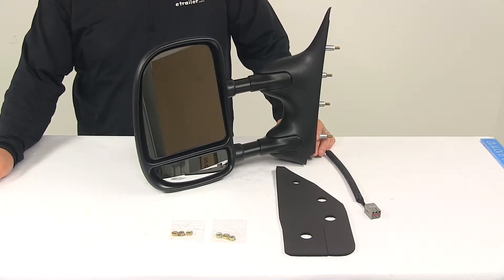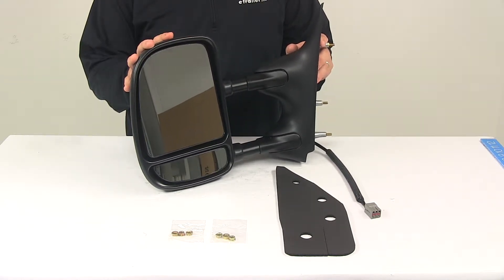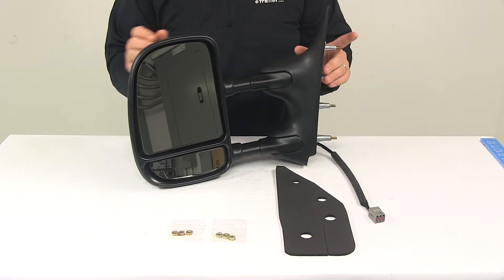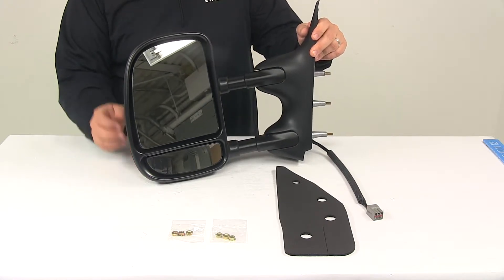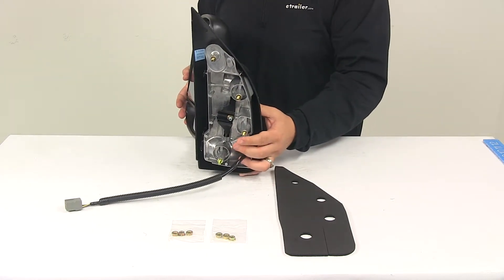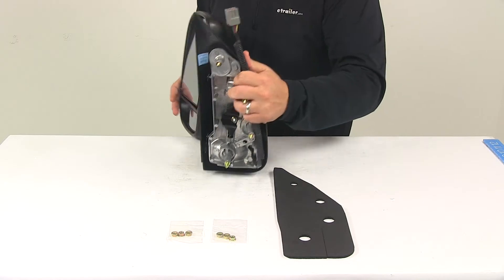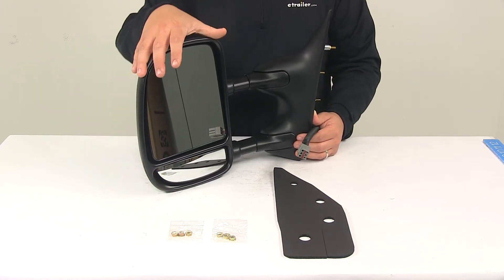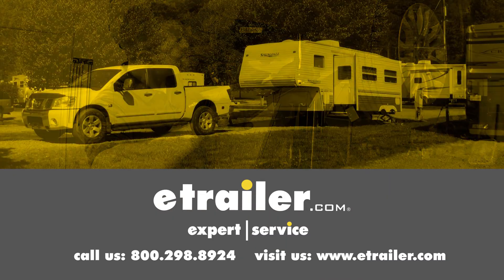etrailer | All You Need to Know About the K-Source Custom Extendable Towing Mirror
Today we're going to be taking a look at the K Source Custom Extendable Towing Mirror. This is an electric mirror for the driver's side. It fits a 2002 to 2008 Ford Van. The extendable towing mirror replaces the factory side view mirror on your vehicle. What this does is it eliminates the need for a snap on or strap on mirror that you constantly have to put on and take off. This does feature the telescoping function. It's going to make it easier to see around the side of your trailer so you can safely change lanes, pass, and park.

So you can see how that telescopes out, which is going to extend your lines of sight, and it pushes back in. That's going to be able to adjust by up to 3". So you pull the mirror away from your vehicle to extend your line of sight by 3", and then push the mirror back into place when you're not towing. You can adjust the mirror face by using the power mirror adjustment from the factory controls inside the vehicle. Then here at the bottom it's got the built in spotter mirror that helps reduce blind spots. The hinge design allows you to fold the mirror up against the vehicle for parking or for fitting into tighter spaces.

The housing is a nice textured black plastic housing. Really nice, durable design. This is custom fit for your vehicle. It's a simple no-drill installation. The mirror's going to use the factory connection for the electric function, so your harness right there. And it's going to use the same footprint, and same mounting points as your factory mirror.

It does come with that foam gasket, goes over here for a nice tight seal, and it's going to come with some new hardware as well. This is just going to include the driver's side mirror. When it comes to the mirror face dimensions that's going to measure by 8-1/8" tall by 7" wide. Overall length when it's fully extended is about 20-1/2". Retracted is about 17-1/2", and the blind spot mirror height is going to be 2", and it's going to have the same width as the main mirror face. It is FMVSS approved, and please note that you cannot upgrade to a power mirror if your OEM mirror is not already equipped with that function. That's going to do it for today's look at the K Source Custom Extendable Towing Mirror for the driver's side..